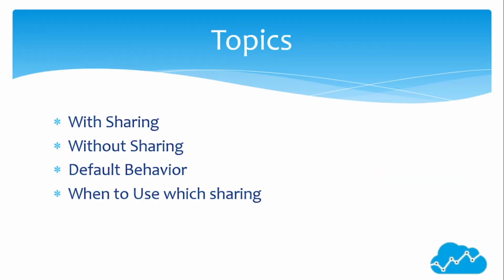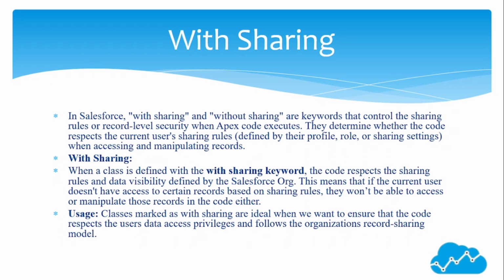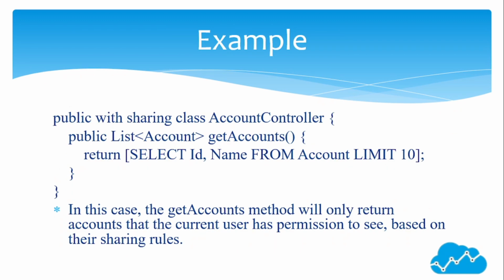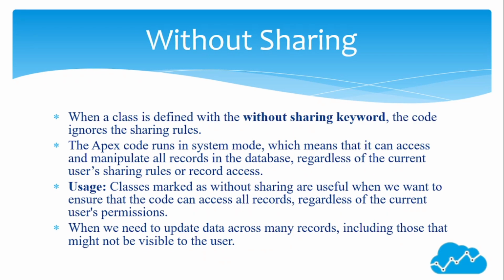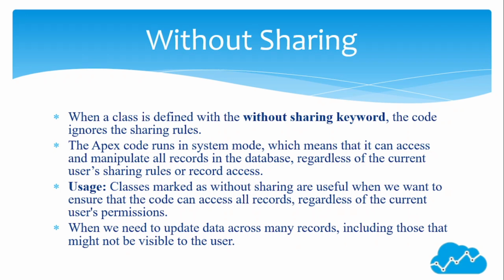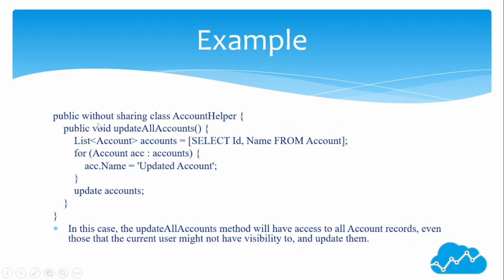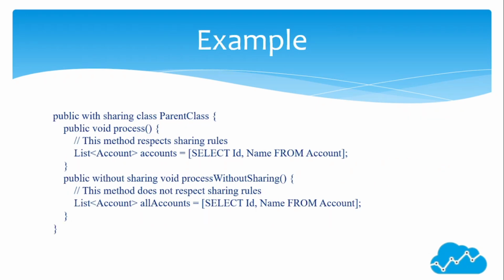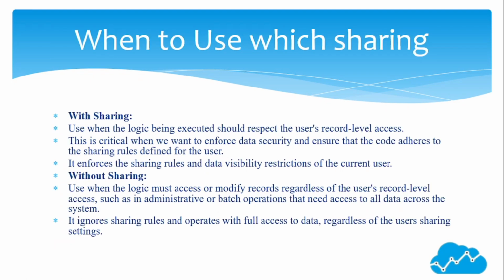Day 29 With Sharing and Without Sharing Salesforce || Salesforce Network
Hello Everyone,

In this video we are going to see how to create With Sharing and Without Sharing in Salesforce.

With Sharing and Without Sharing in Salesforce || Salesforce Network